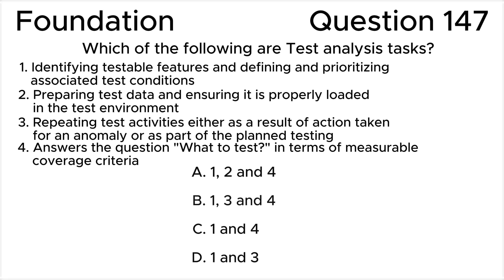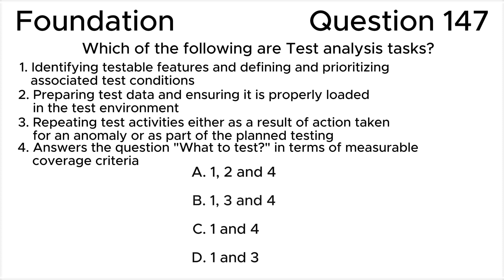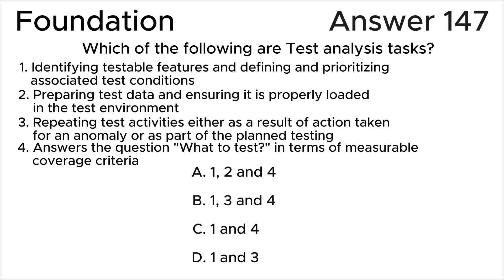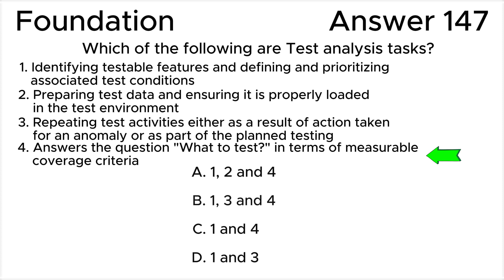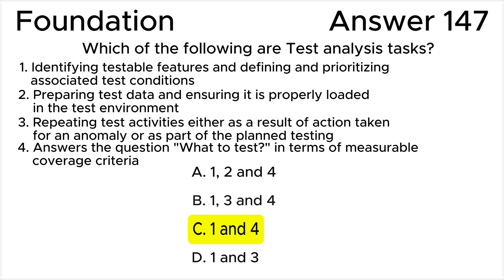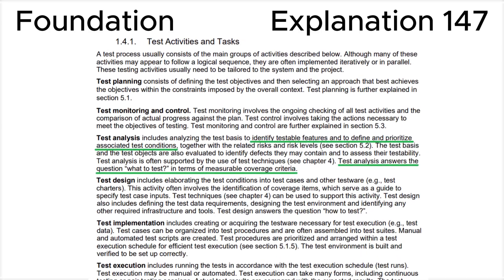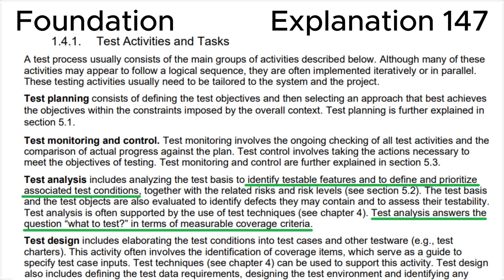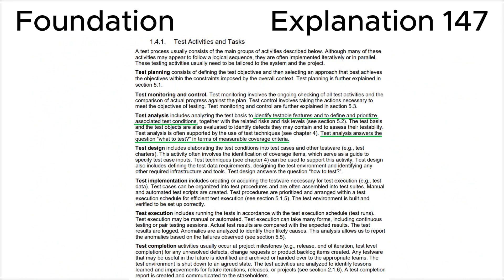ISTQB. Foundation level v.4.0 (2023). Question #147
ISTQB
Certified Tester Foundation Level v.4.0 (2023)
Question 147.
Which of the following are Test analysis tasks?
1. Identifying testable features and defining and prioritizing associated test conditions
2. Preparing test data and ensuring it is properly loaded in the test environment
3. Repeating test activities either as a result of action taken for an anomaly or as part of the planned testing
4. Answers the question "What to test?" in terms of measurable coverage criteria

00:00 Question.
01:51 Answer.
03:32 Explanation.

This question relates to topic in ISTQB Syllabus:
1.4. Test Activities, Testware and Test Roles
1.4.1. Test Activities and Tasks

Based on:
1. ISTQB CTFL Syllabus v.4.0